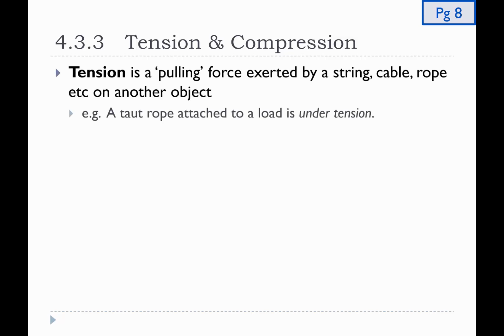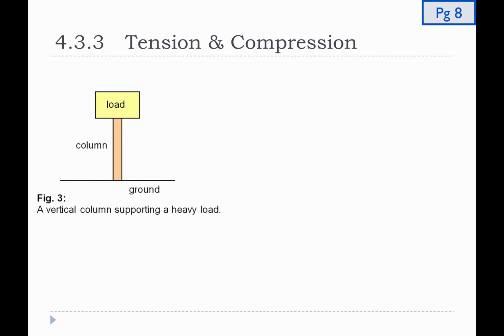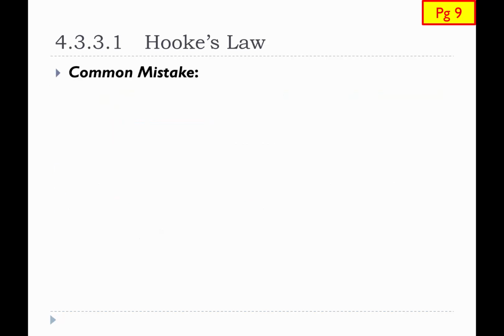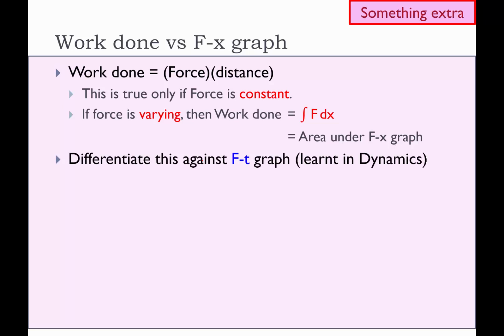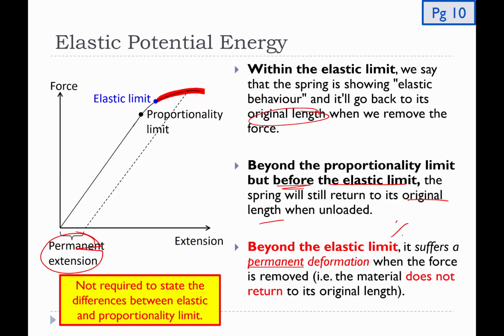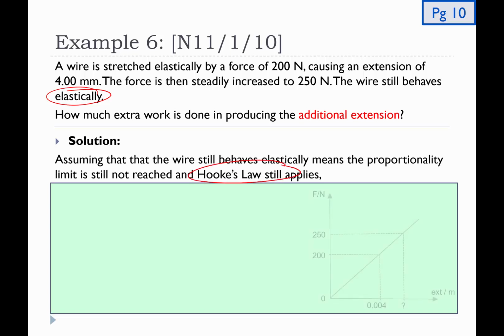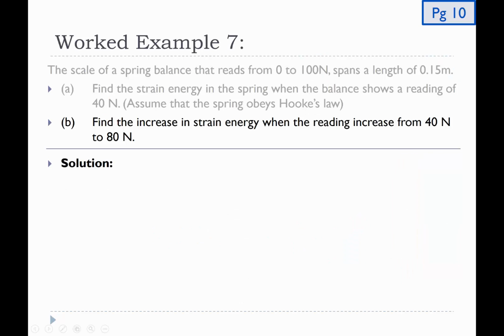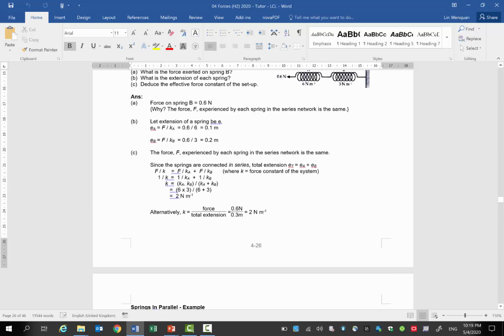4.3d Tension & Compression + Hooke's Law